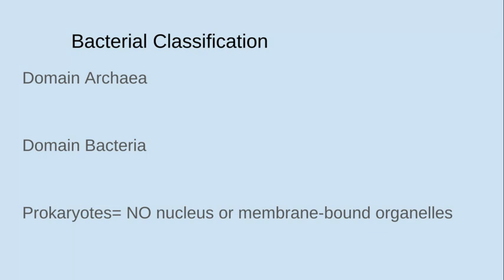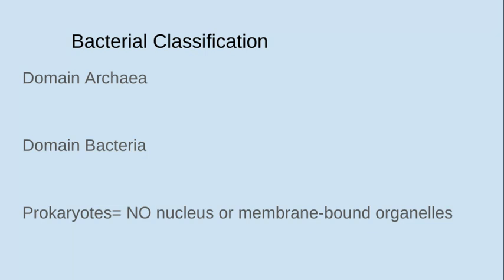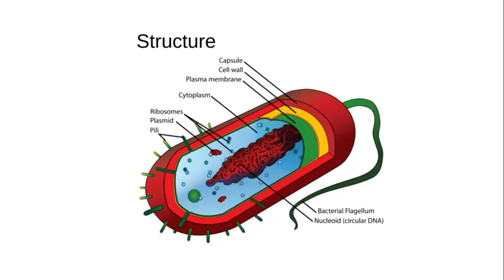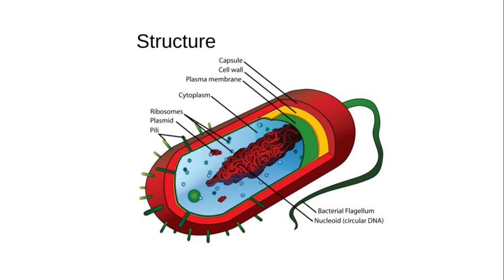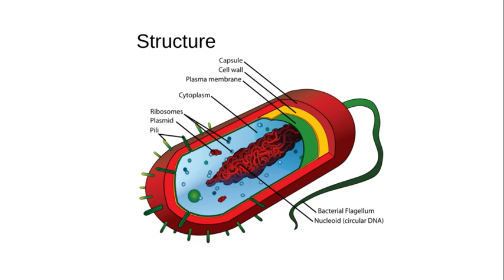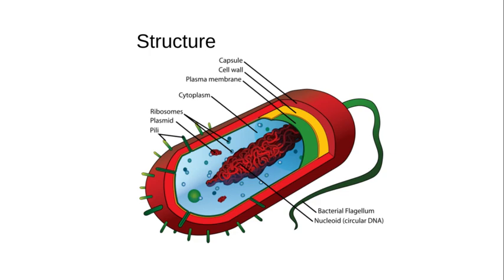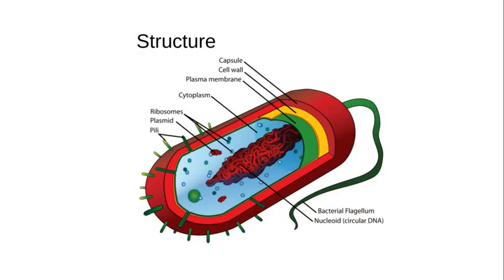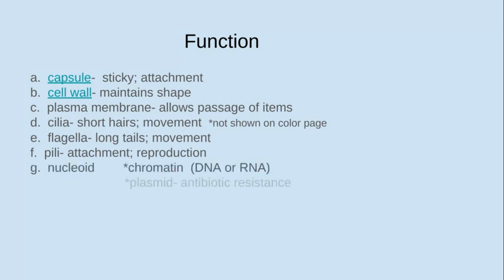Bacteria: Aug 19, 2020 3:27 PM